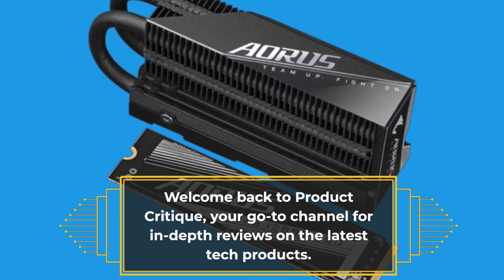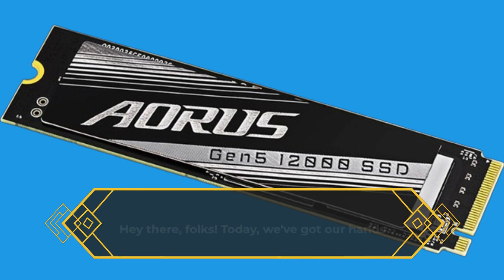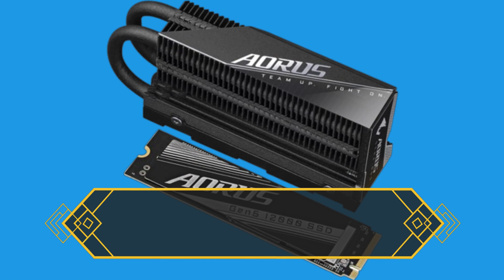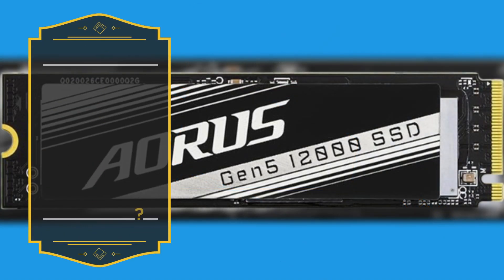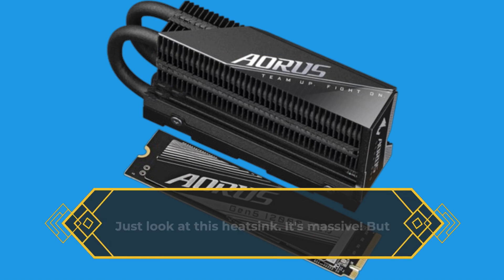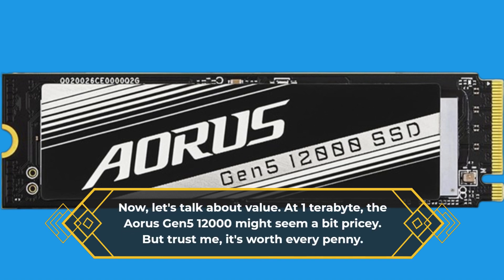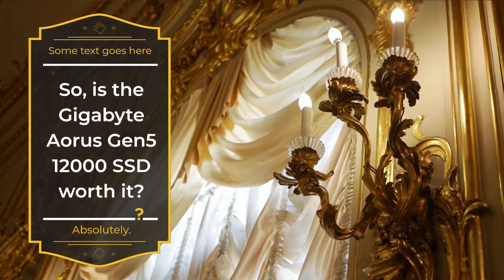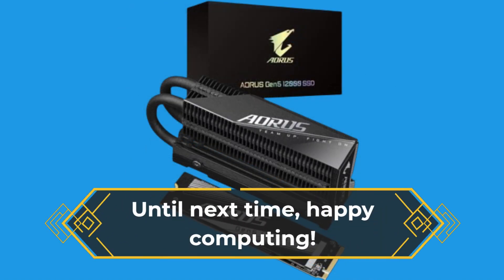💾 Gigabyte Aorus Gen5 12000 SSD Review 💾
Amazon Product Name : Gigabyte Aorus Gen5 12000 SSD

Welcome to our comprehensive review of the Gigabyte Aorus Gen5 12000 SSD! In this video, we'll be thoroughly examining the features, performance, and reliability of this high-speed solid-state drive from Gigabyte. Join us as we delve into the specifications, speed tests, and endurance of the Gigabyte Aorus Gen5 12000 SSD to help you determine if it's the right choice for your storage needs. With its cutting-edge technology and blazing-fast read/write speeds, the Gigabyte Aorus Gen5 12000 SSD is designed to provide top-notch performance for demanding workloads and gaming applications.